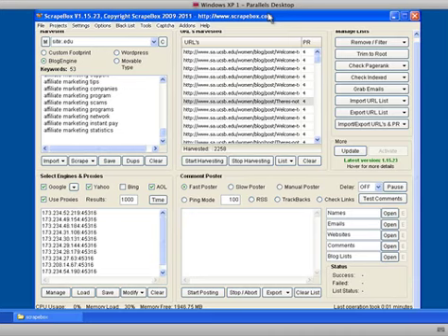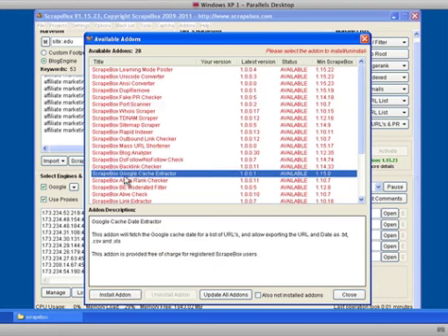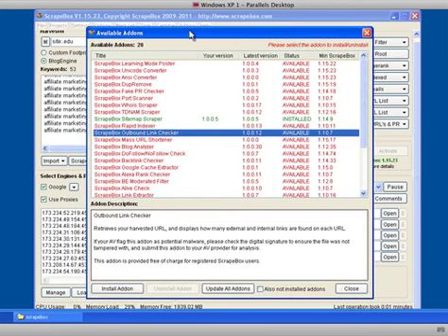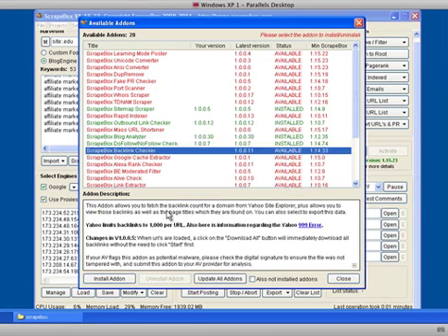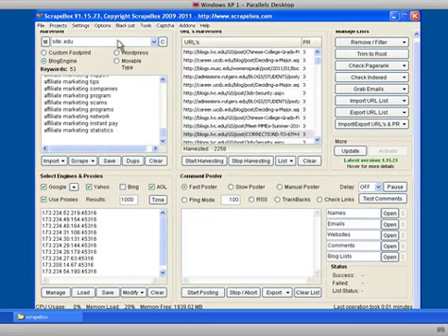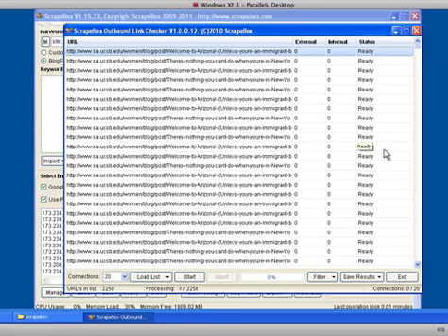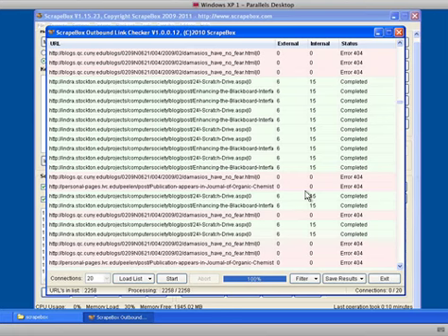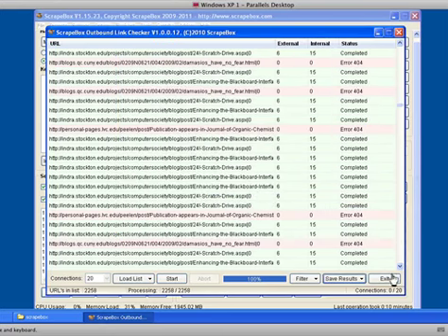For Rick Rivera 2